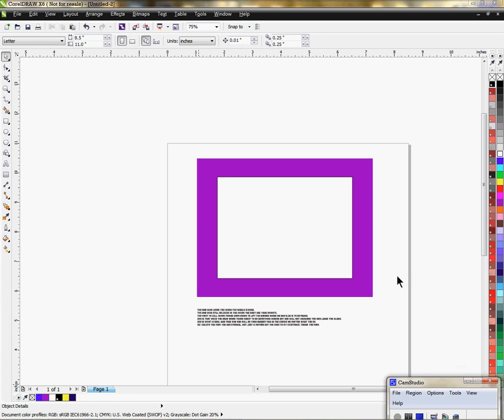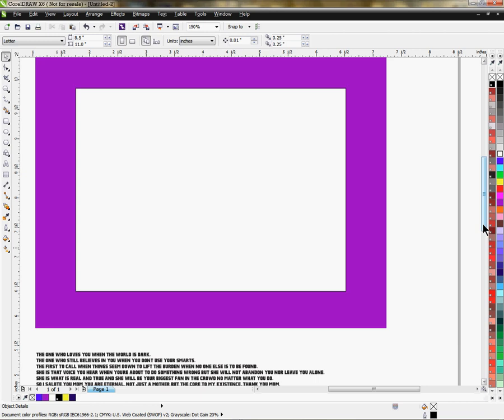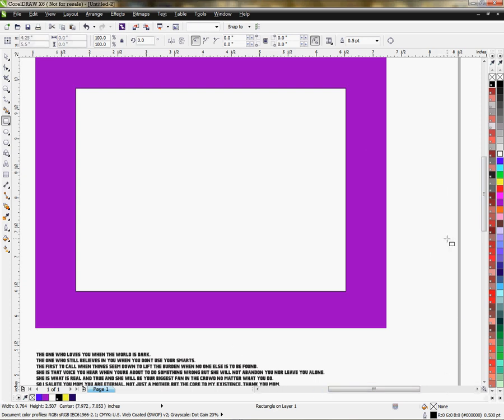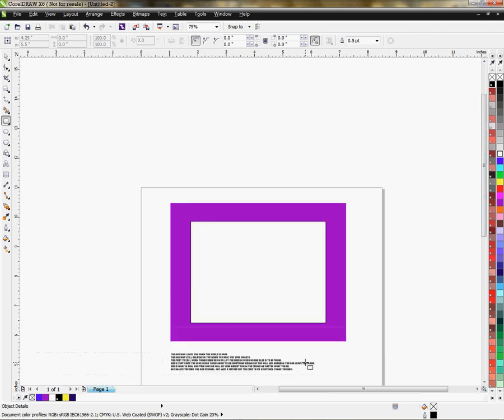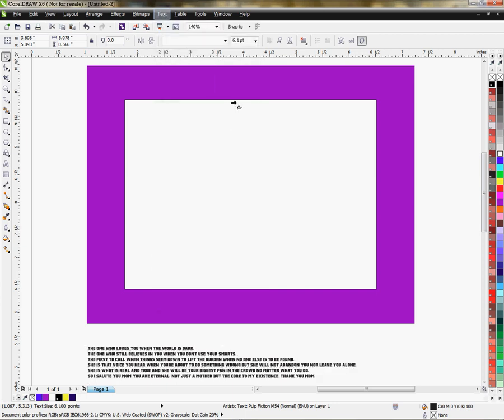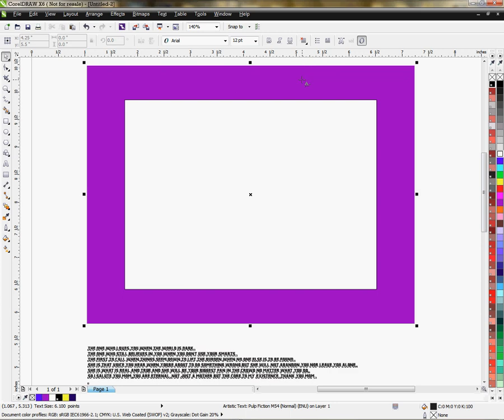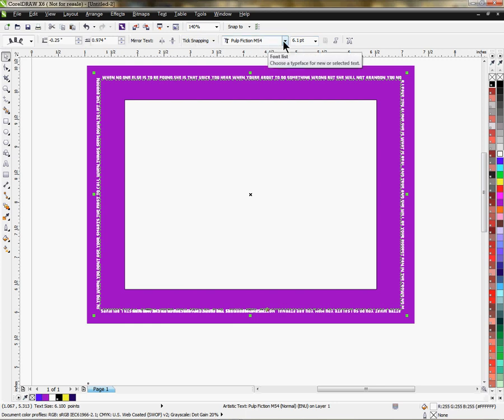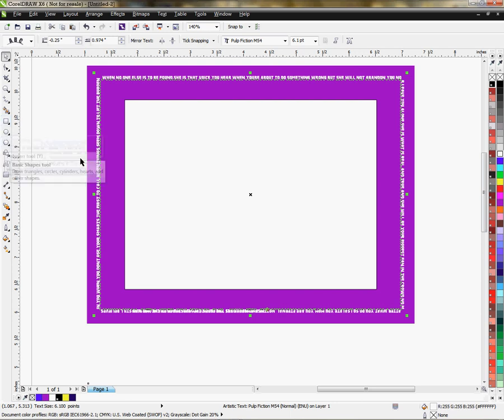How to Fit Your Text to Fit a Design Path in CorelDRAW -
Conde's Tech Support Manager, Vicky Waldrop demonstrates how to fit text to a determined path in Corel This procedure will work for most recent versions of CorelDRAW. for more tips and business supplies for dye sublimation and heat transfer imprinting.